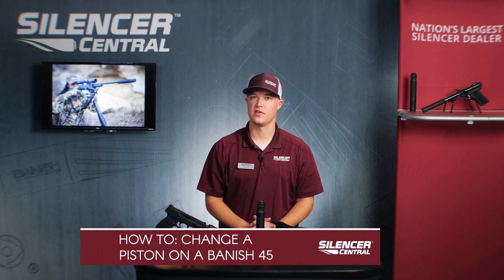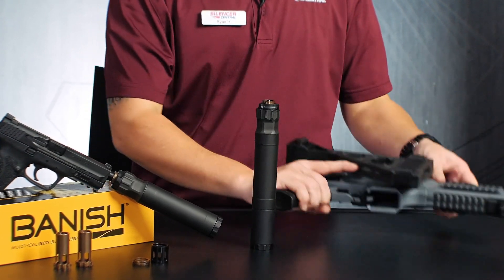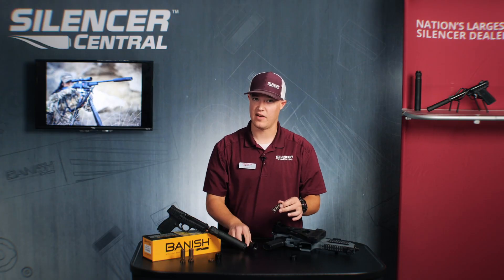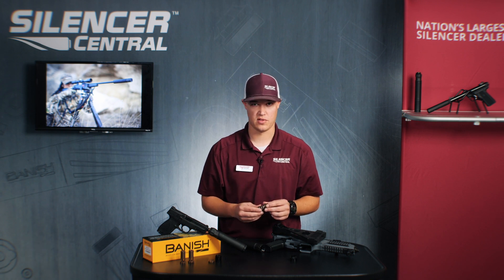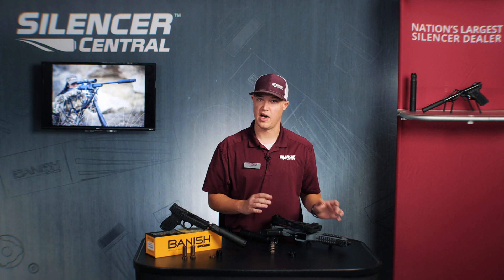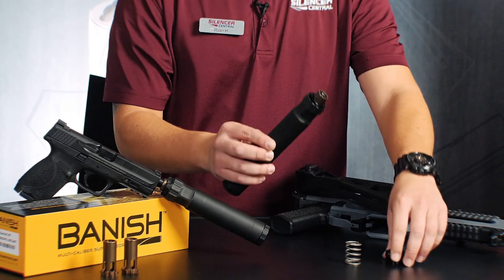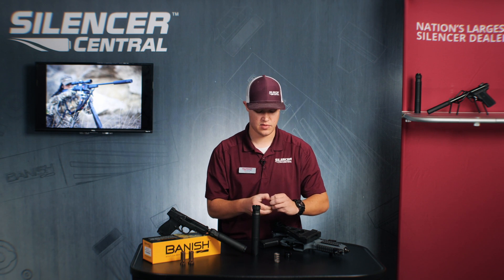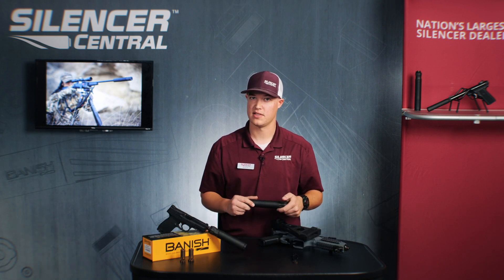How to Change a Piston on a BANISH 45 Suppressor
The BANISH 45 is a multi-caliber and modular suppressor that can be used on a variety of host firearms with different barrel threads by quickly and easily swapping out the threaded piston in the rear of the silencer.

BANISH Suppressors manufacture pistons to match the barrel threads of many popular factory threaded pistol barrels. BANISH pistons feature heat treated steel construction and engraving to identify the thread diameter, pitch, and direction of rotation for installation (Left Hand threads).